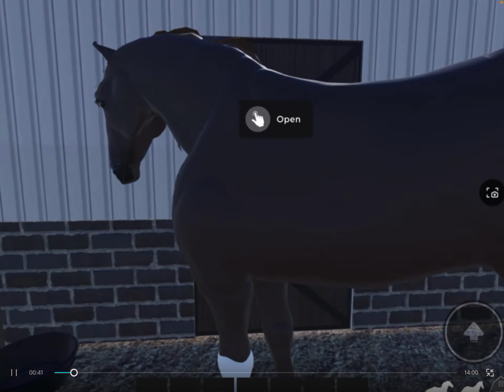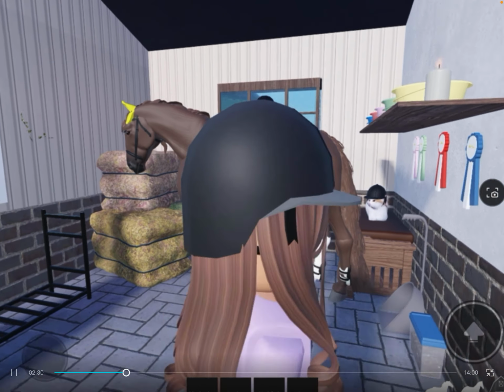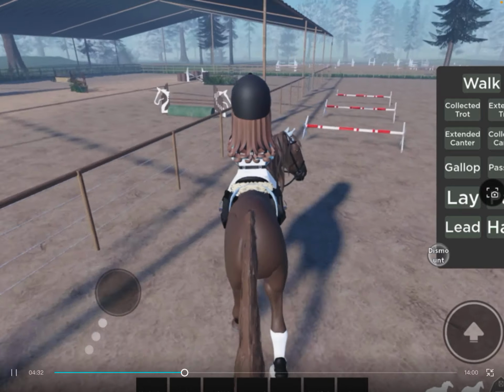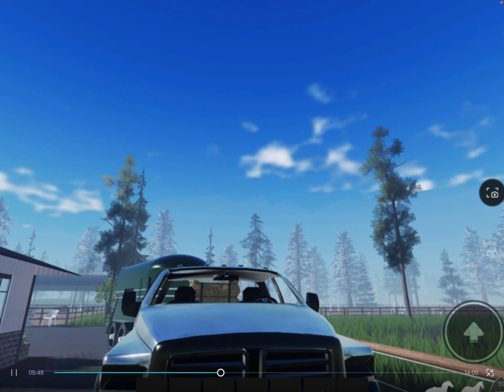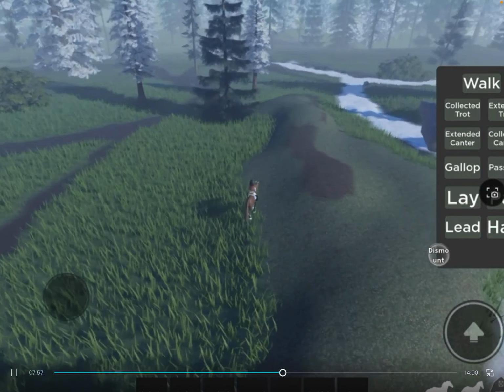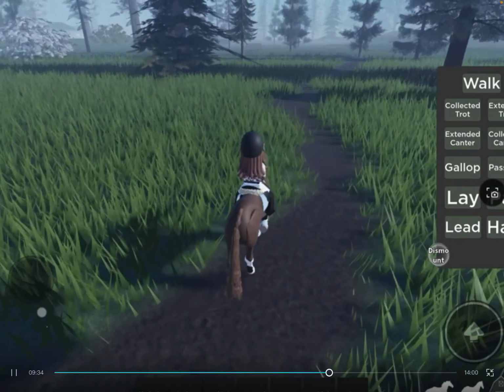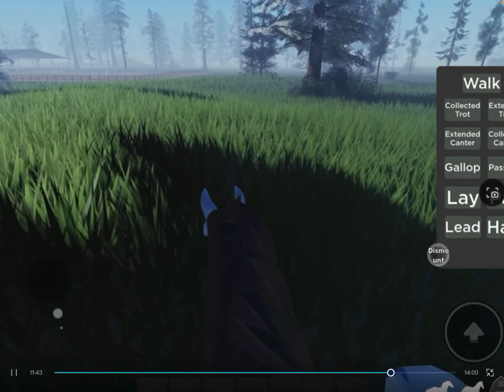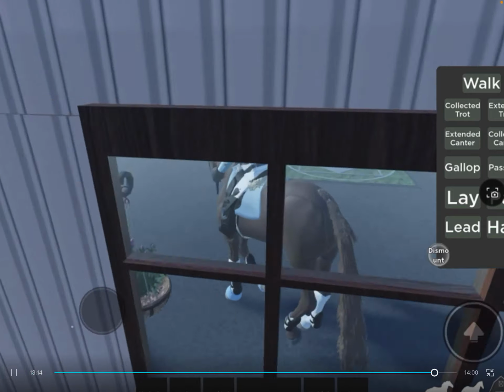Cross country */voiced/* */fail/*